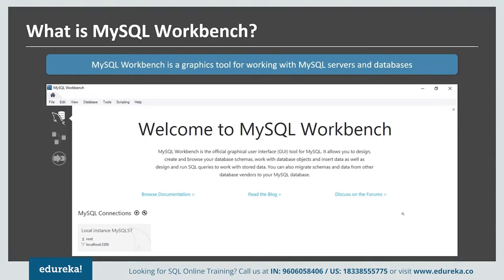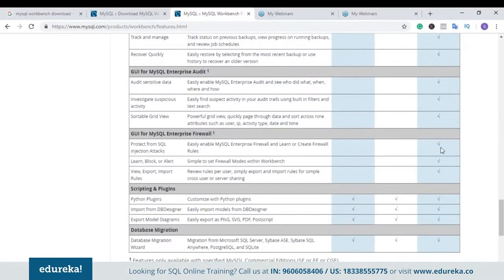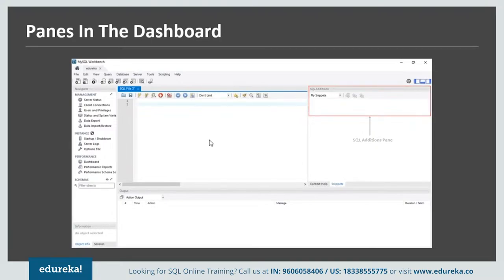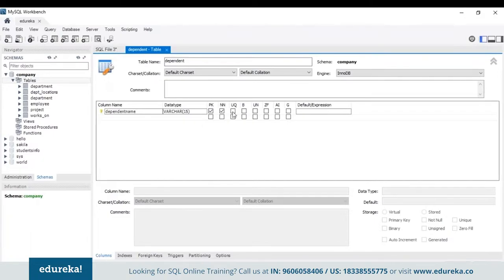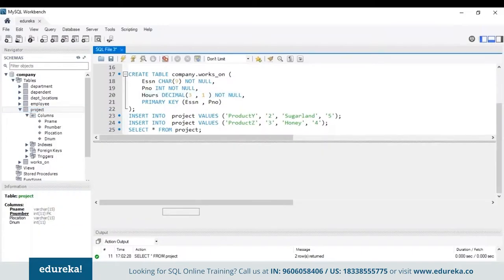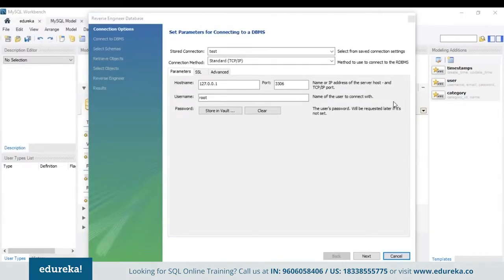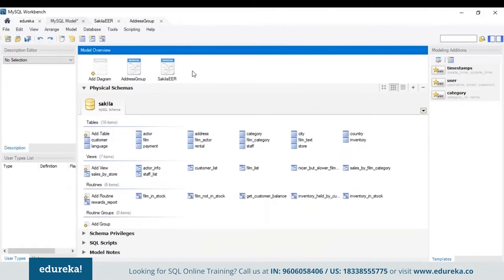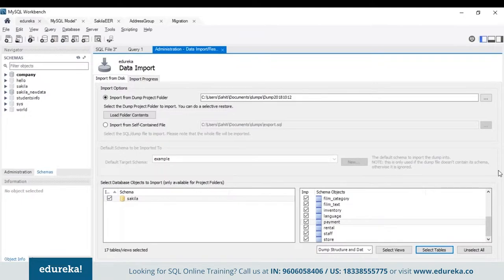MySQL Workbench Tutorial | Introduction To MySQL Workbench | MySQL DBA Training | Edureka Rewind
This Edureka tutorial video on MySQL Workbench explains all the fundamentals of MySQL Workbench with examples.
The following are the topics covered in this tutorial:
00:00:00 Introduction
00:00:28 What is MySQL Workbench?
00:02:05 MySQL Workbench Functionalities
00:04:18 MySQL Workbench Editions
00:06:27 The Three Modules of Workbench
00:07:19 1. SQL Development
00:26:51 2. Data Modelling
00:35:27 3. Migration Wizard
00:37:39 Data Import & Export